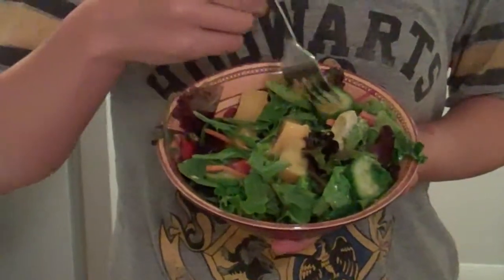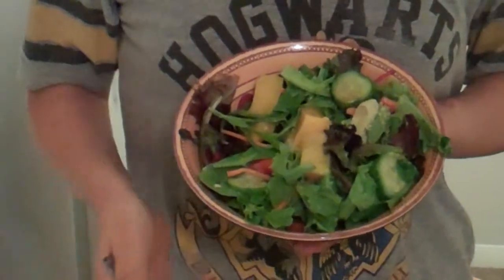30daysaladchallenge Day 20: Mango-Avocado Salad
Odd combination, but trust me, it is tasty!!!
I used:
1 red pepper
leafy greens
1.5 avocados
2 mangoes
2 Persian cucumbers
1 carrot

dressing: 2 parts lime juice, 1 part balsamic vinegar, 1 part oil.